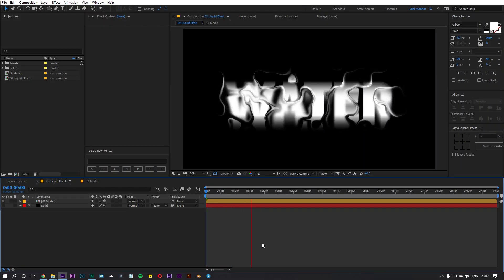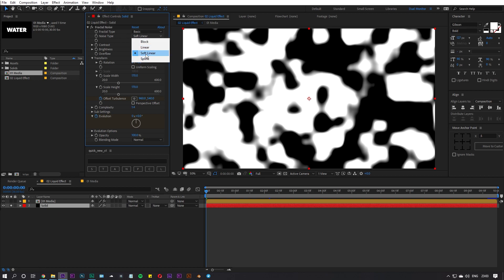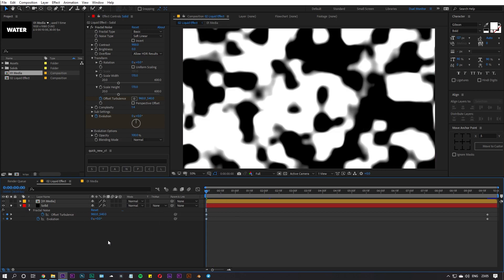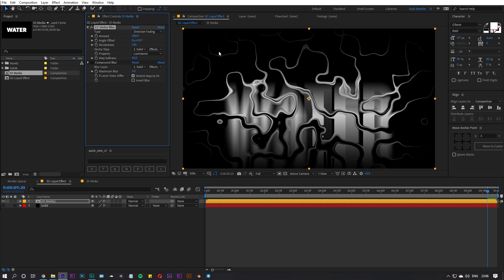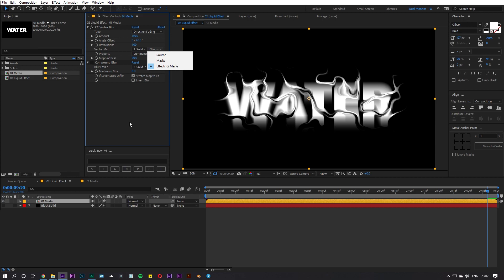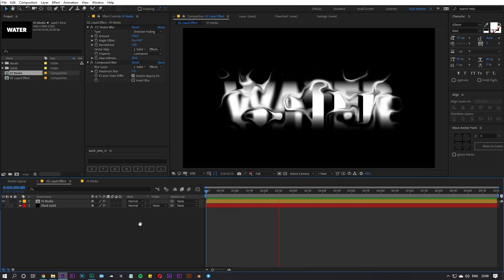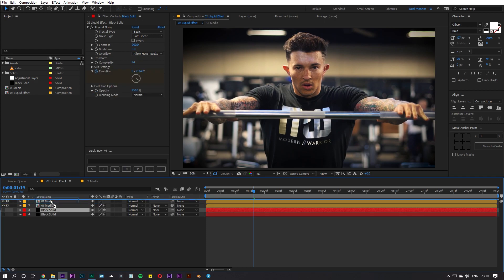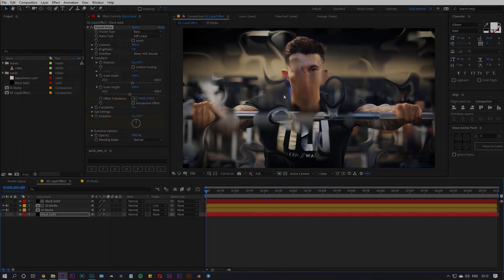Create Liquid Flow Effect in After Effects - Water Flow Effect | No Plugins Required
Learn How to create Liquid Flow Effect in After Effects without using any 3rd party plugins. Create a distorted flowing effect that looks like water flowing on the screen.

Follow Here

AD Motions